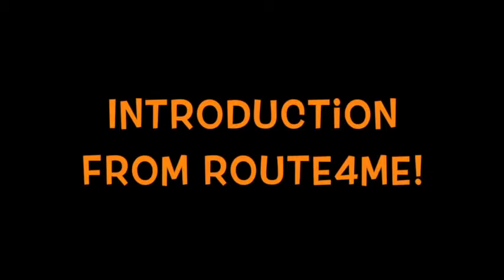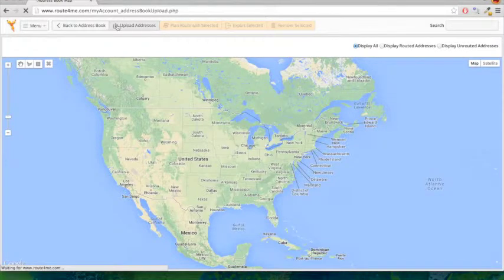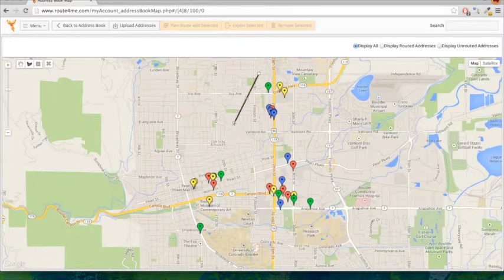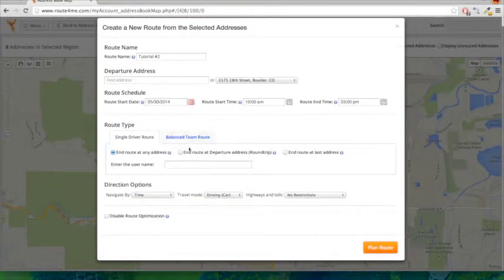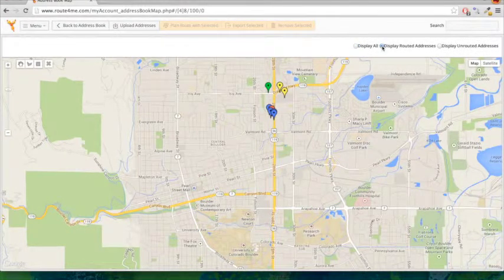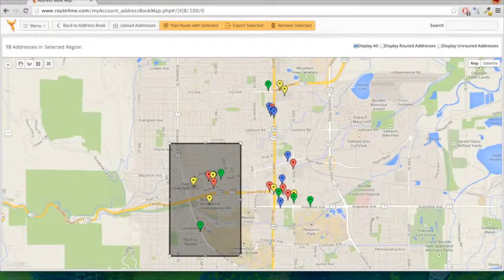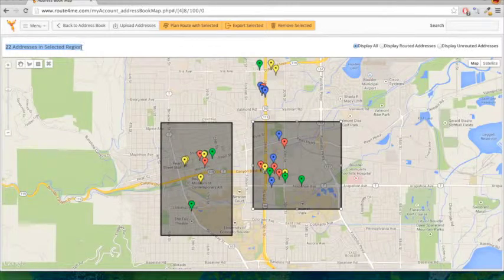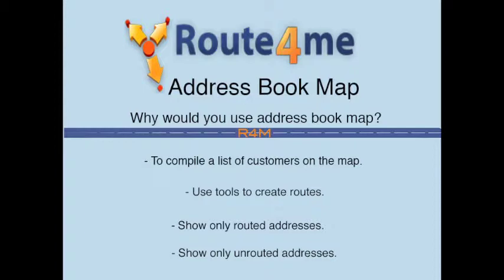Route4Me - Seeing All Your Customers and Prospects on a Map Using the Address Book Map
When using Address Book Map, you are able to utilize the functionalities of our visual mapping software. This tool is great when wanting to plan a route in a certain region.